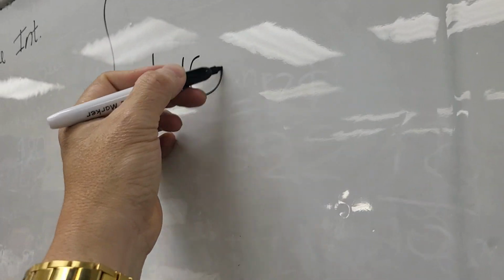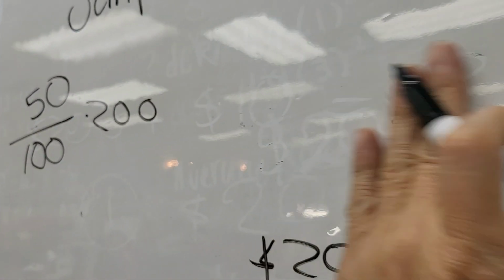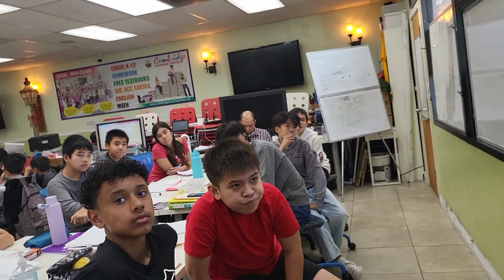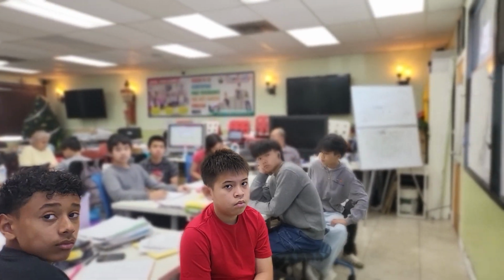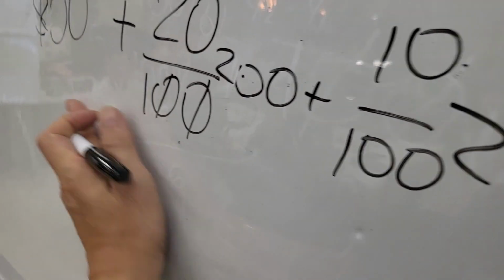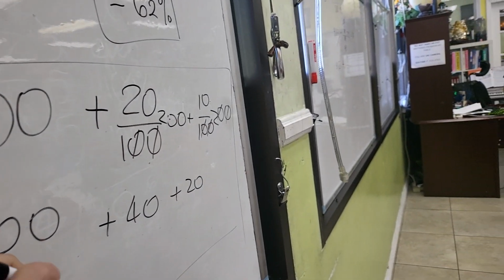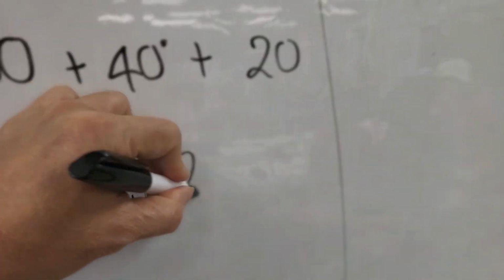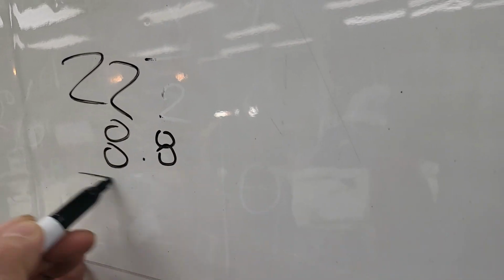20250625 163003 Compound Interest Lecture